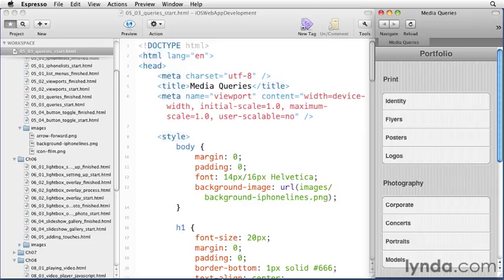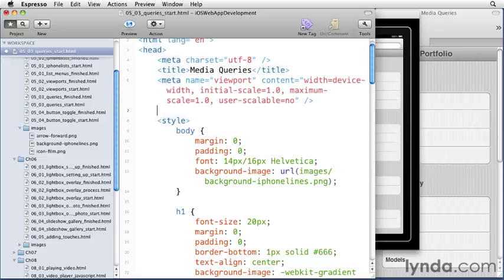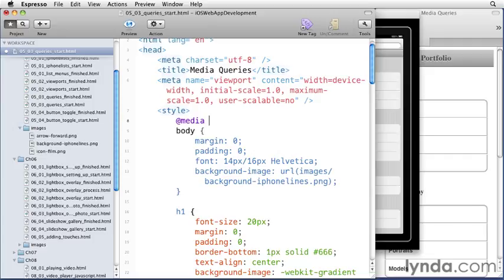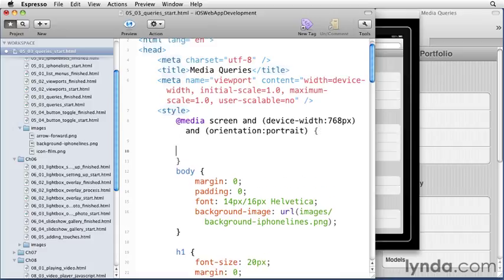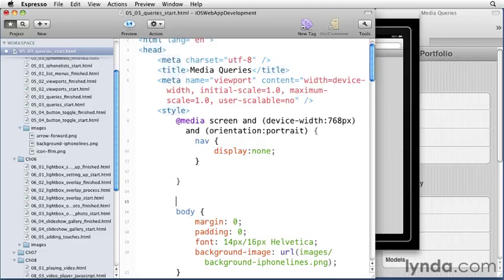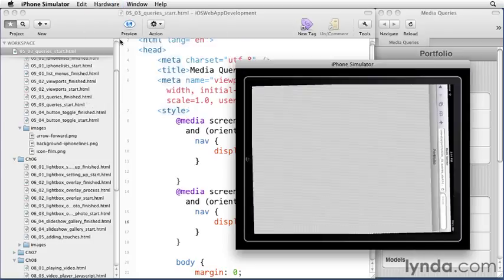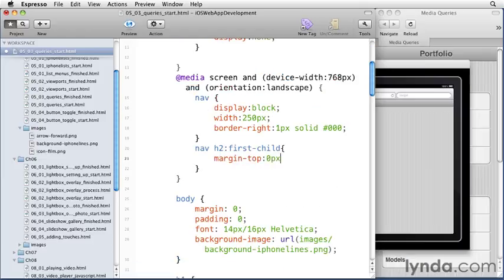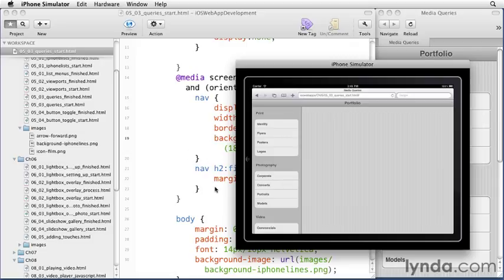html5 and css3-28.mov